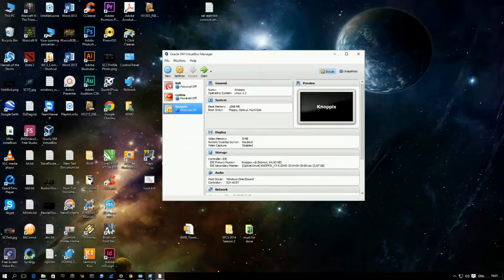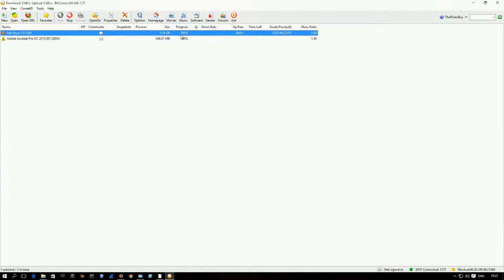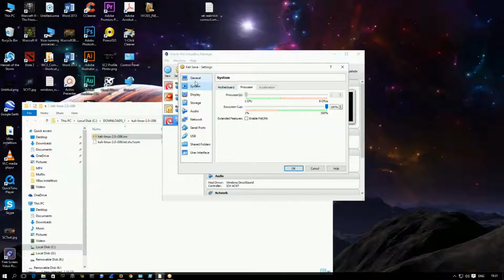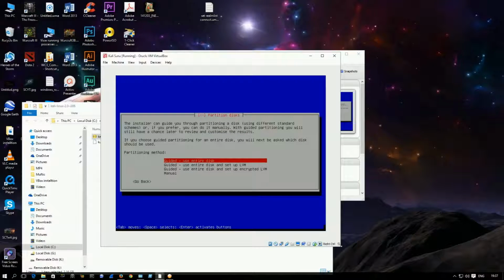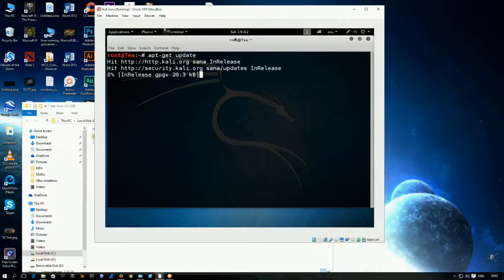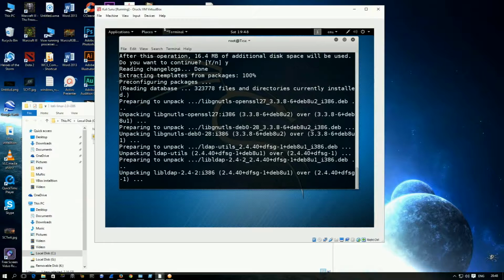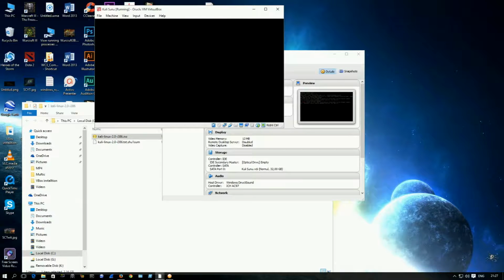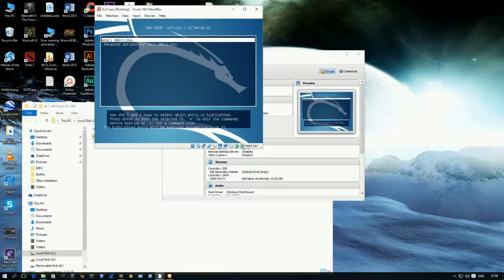How to install Kali Linux in VirtualBox 5 0